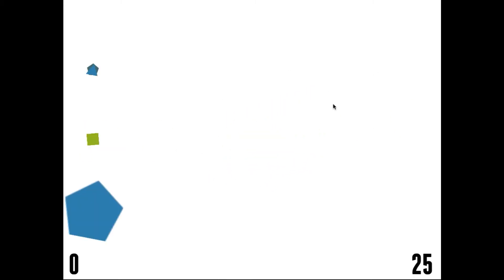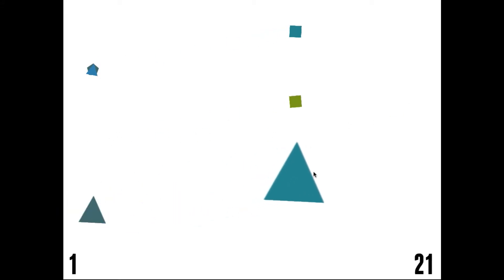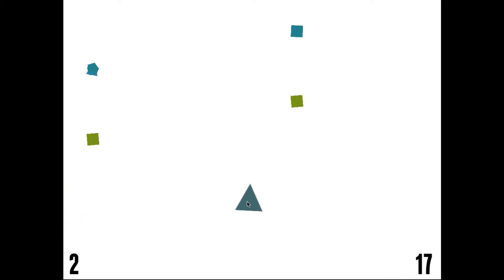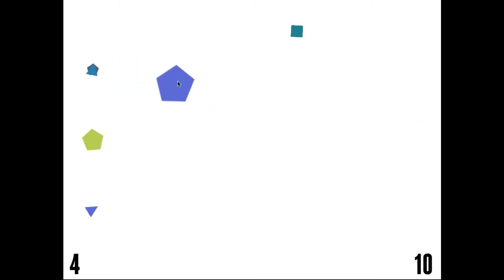Throwing Shapes, a 2D prototype built with Futile in Unity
Throwing Shapes is a risk/reward time based 2D game prototype, built with Futile in Unity with iOS in mind.